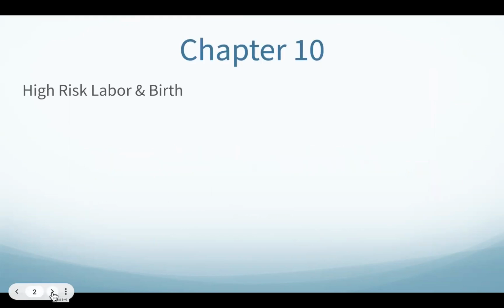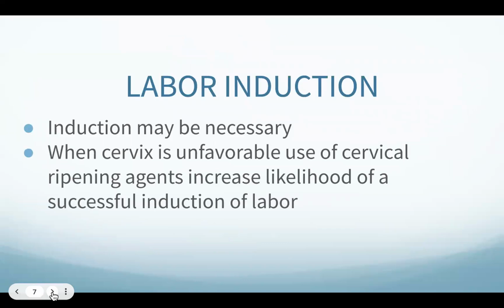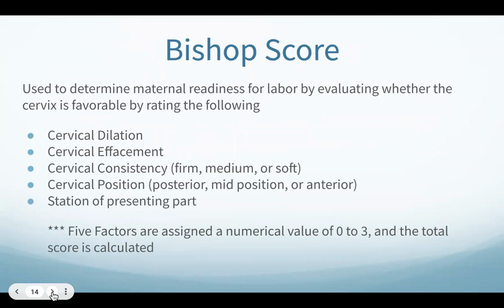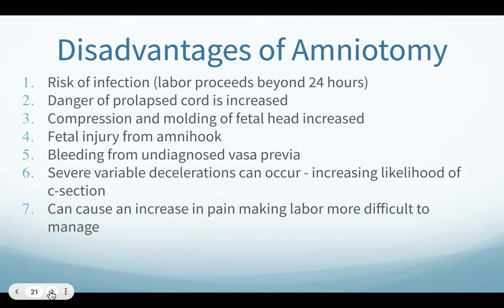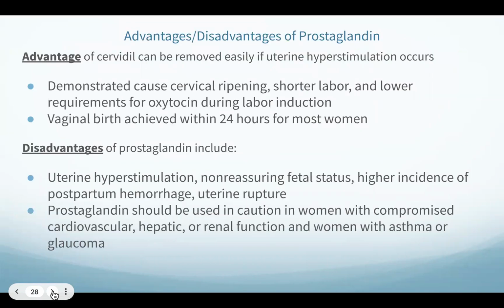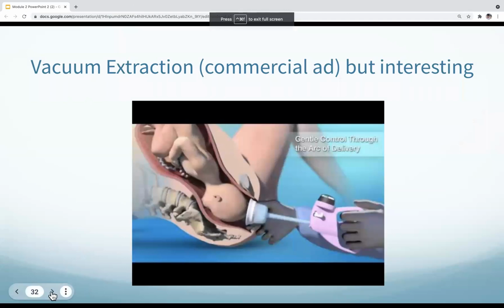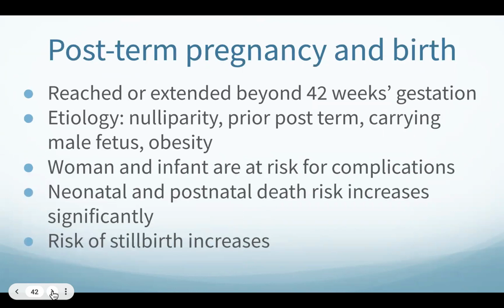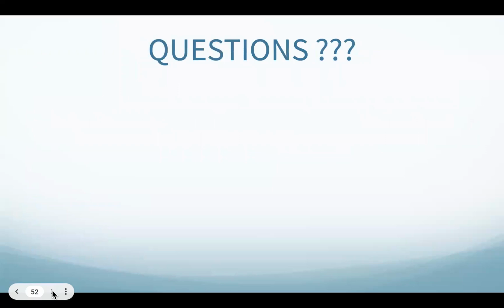Module 2 PowerPoint 2 Recorded